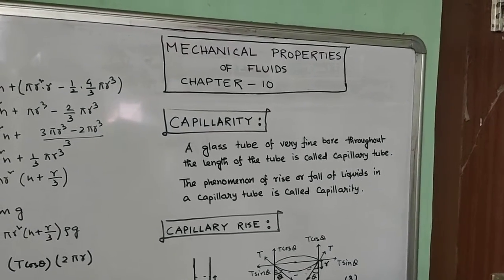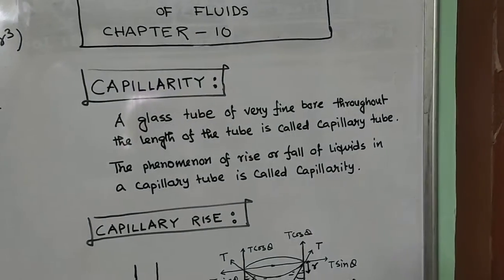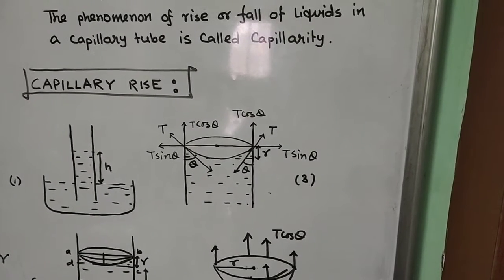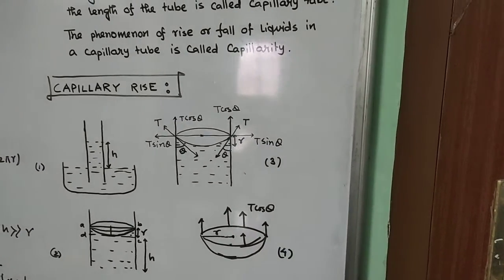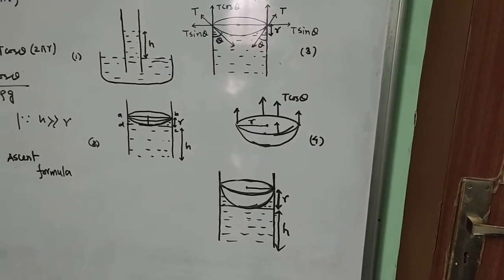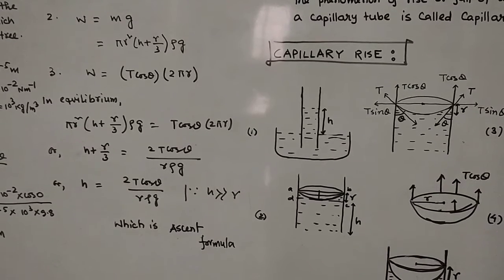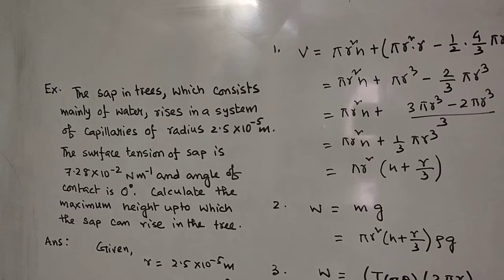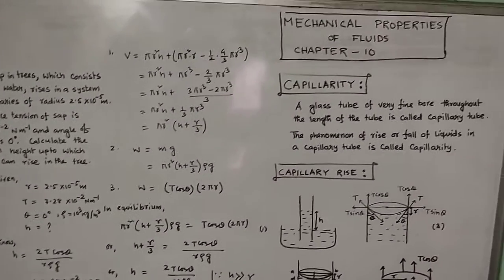Mechanical properties of fluid